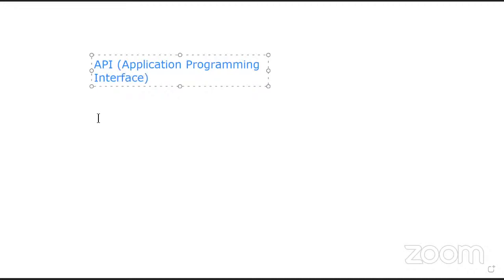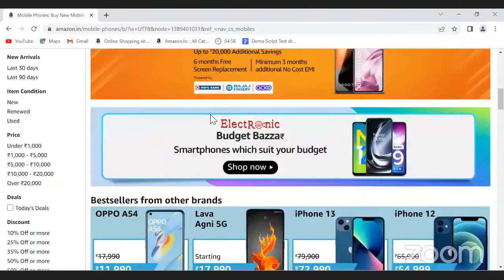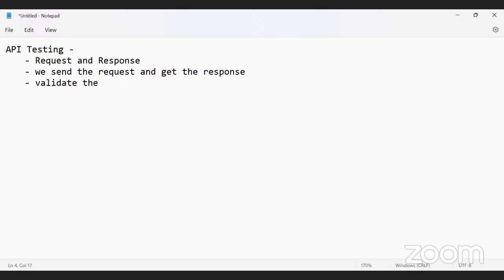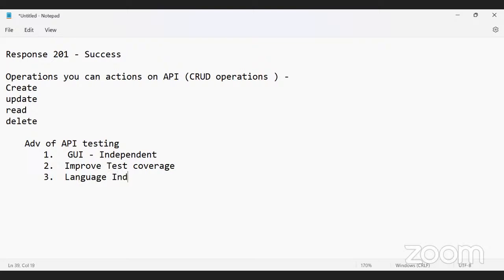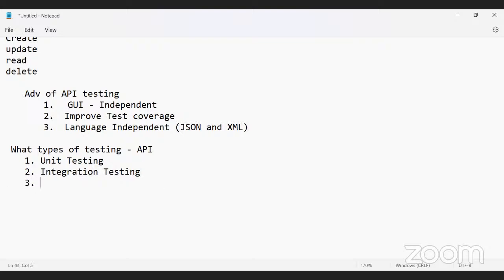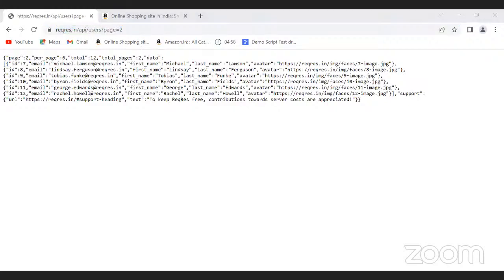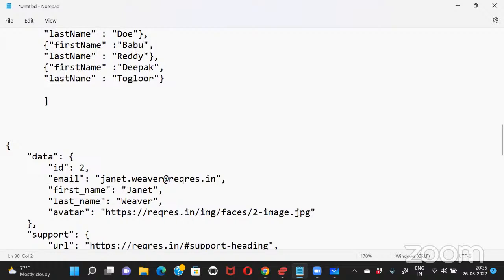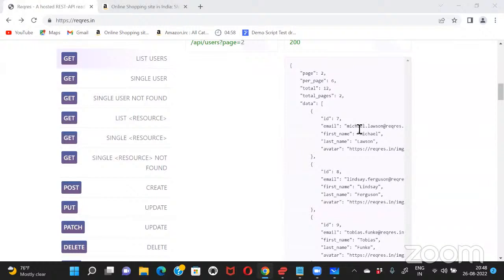Automation Testing and DevOps EDL Program | Day 14 | ExcelR